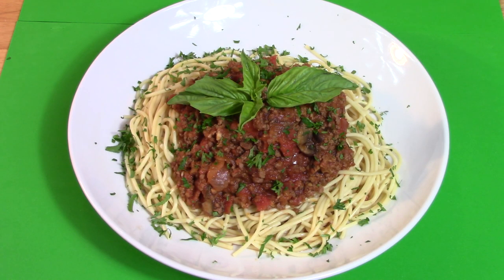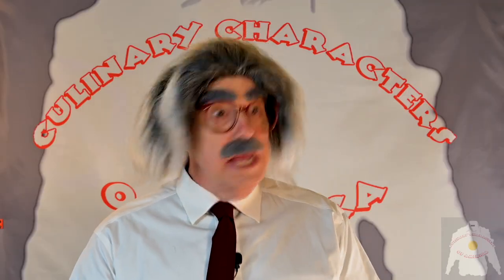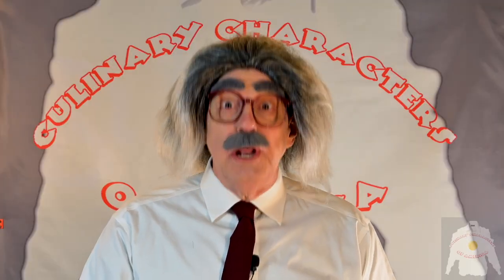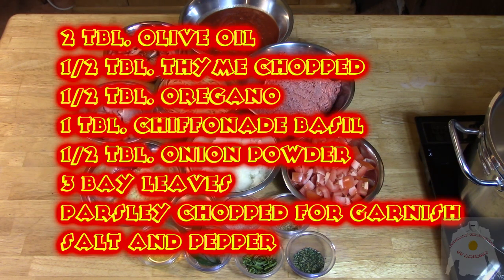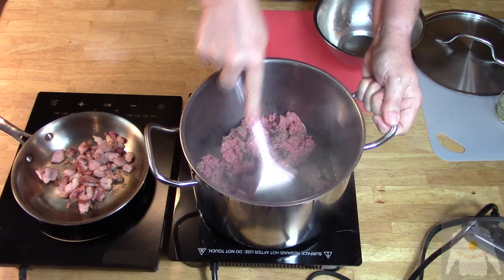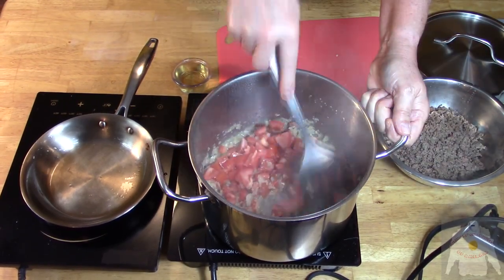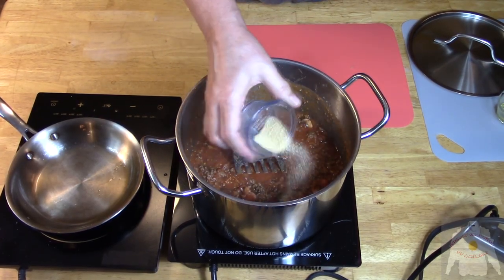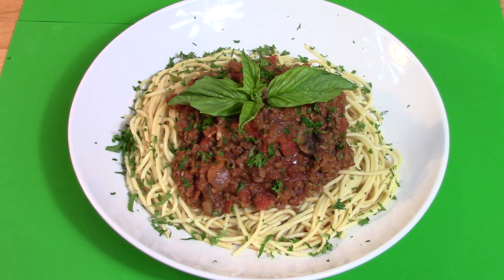BILL'S BOLOGNESE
Chef Jose Peele prepares Bill's Bolognese, and Professor Iggy Nuramus is sure this taxi driver named Bill is a better cook than Chef Jose.